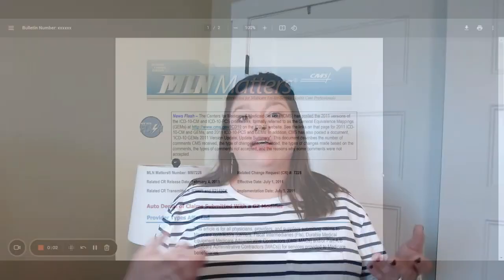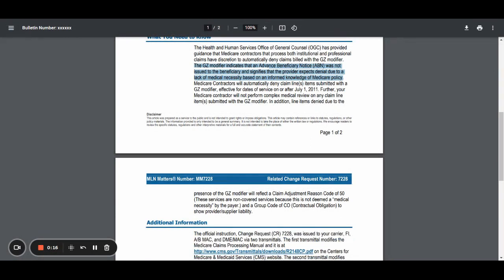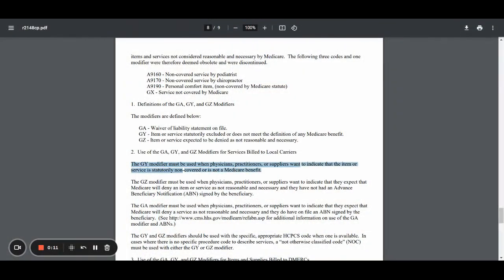Chiropractic modifiers can be so confusing!!! What to use... 2023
😟Don't go crazy trying to make sense of the Medicare Billing system—we've got you covered with this helpful video! Learn all about modifiers AT & GA, plus get the rundown on other modifiers you should know. ⁠
😉Tune in to today's YouTube video for all the deets! ⁠

0:00 Intro
0:16 GA Modifier
0:31 GZ Modifier
1:28 GY Modifier
2:06 Example of Adjustment & Extremity Visit
3:34 GP Modifier
3:47 LT & RT Modifiers
4:38 Outro